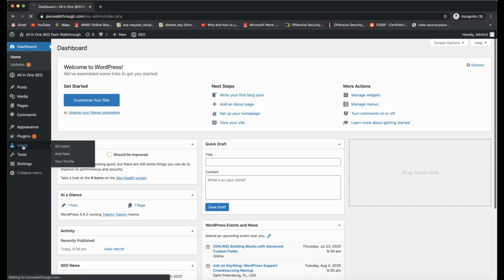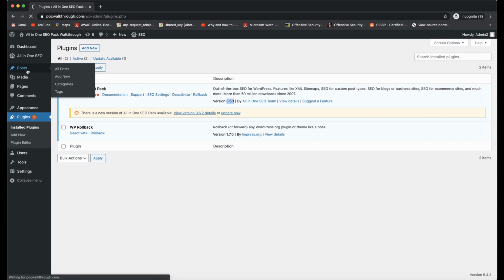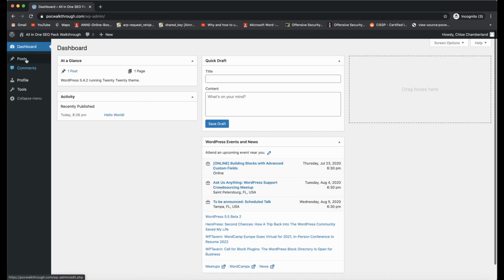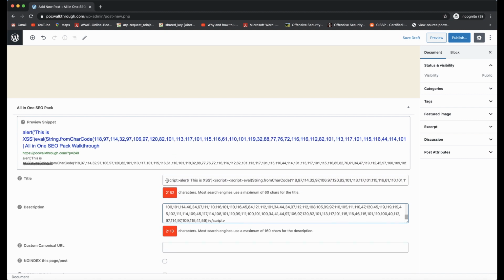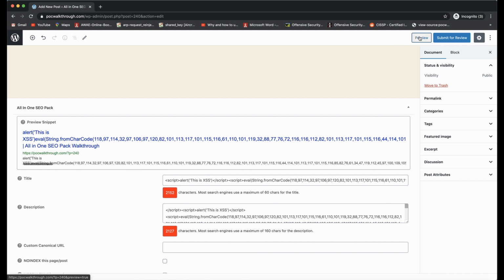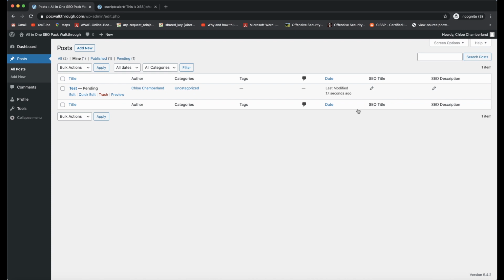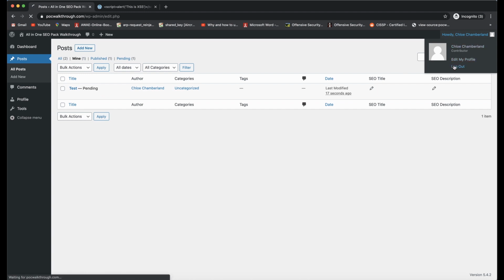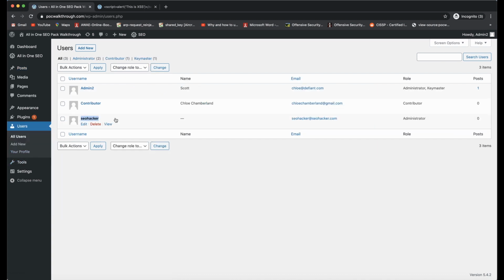2 Million Users Affected by Vulnerability in All in One SEO Pack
On July 10, 2020, our Threat Intelligence team discovered a vulnerability in All In One SEO Pack, a WordPress plugin installed on over 2 million sites. This flaw allowed authenticated users with contributor level access or above the ability to inject malicious scripts that would be executed if a victim accessed the wp-admin panel’s ‘all posts’ page.

We reached out to the plugin’s team the same day of discovery on July 10, 2020 and a patch was released just a few days later on July 15, 2020.

This is considered a medium severity security issue that, as with all XSS vulnerabilities, can result in complete site takeover and other severe consequences. We strongly recommend immediately updating to the latest version of this plugin. At the time of writing, that is version 3.6.2 of All in One SEO Pack.